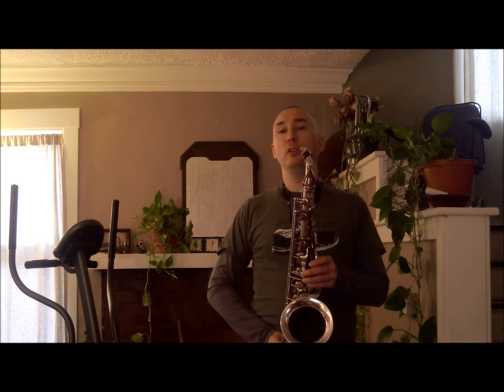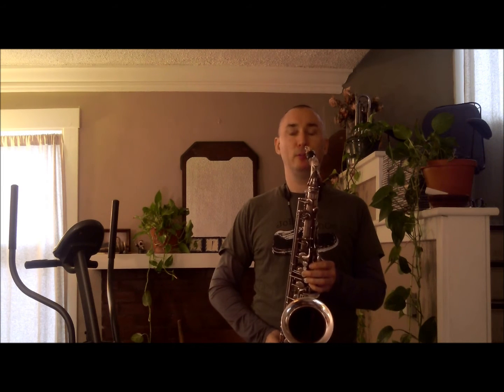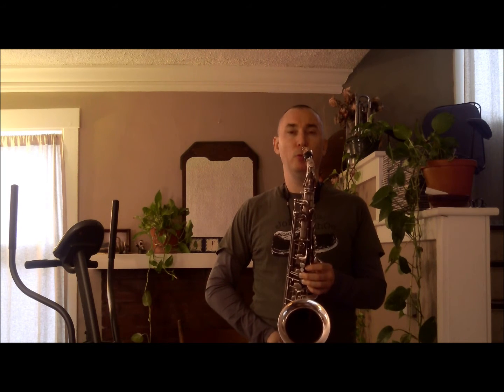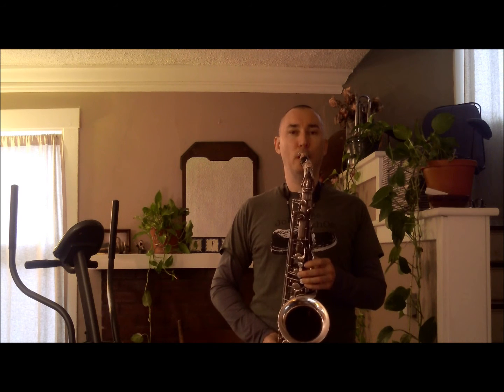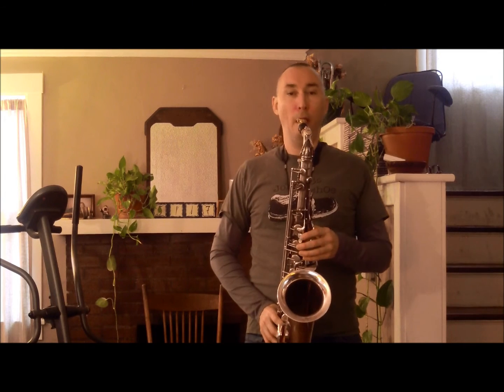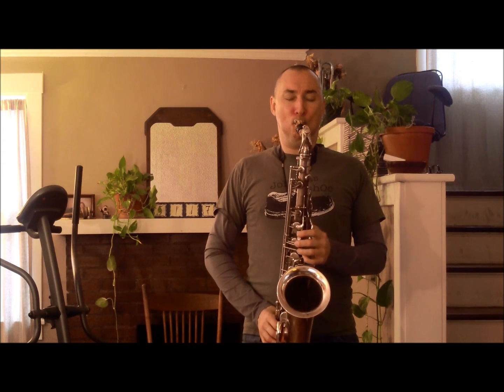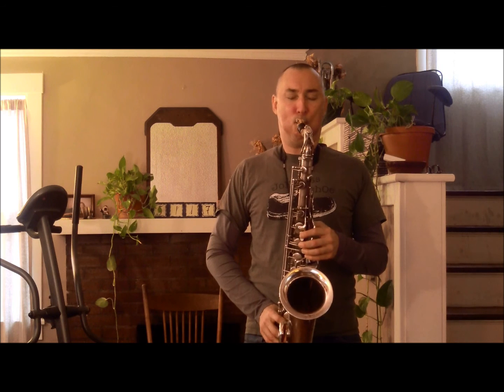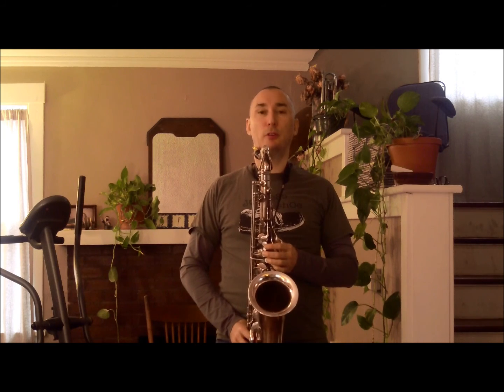Lesson 68: -7b5 natural 9 natural 13 - The Beauty Of Harmonic Major!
This is a simple melody that uses the 2nd mode of harmonic major over a -7b5 chord (or half diminished) in one key (concert F#-7b5) which is concert E harmonic major, the 2nd mode being concert F#-7b5(nat9, nat13). This 2nd mode of harmonic major creates an interesting "bright" sound over half diminished; natural 9 and natural 13.

The more common locrian mode of the major scale gives you a b9 and b13 on a -7b5 and the popular 6 mode of melodic minor will give you a natural 9 and a b13 over a -7b5. The 2nd mode of harmonic minor over -7b5 will give you the b9 and the natural 13. All 4 scales will work nicely over a half diminished chord but this melody just focuses on using the natural 9 and natural 13 sound (2nd mode of harmonic major). Here's a simple chart that should help make it clear:

F#-7b5 (b9,b13) = F# locian (G major scale 7th mode) F#, G, A, B, C, D, E, F#
F#-7b5(nat9,b13) = 6 mode of A melodic minor F#, G#, A, B, C, D, E, F#
F#-7b5(b9, nat13) = 2nd mode of E harmonic minor F#, G, A, B, C, D#, E, F#
F#-7b5(nat9,nat13) = 2nd mode of E harmonic major F#, G#, A, B, C, D#, E, F#

The intro and outro clips in the video are short improvisations using this 2nd mode of harmonic major i.e. concert E harmonic major, 2nd mode = F#-7b5(nat9, nat13).

The short melody in the lesson uses a grouping of 7/8 over 4/4 and is a sequential melody descending by diatonic 3rds through the mode (cycle 6 in Mick Goodrick's system).

Try singing the melody over a drone or the F#-7b5 chord until it feels comfortable than play idea on your instrument.  After try improvising freely with the mode.